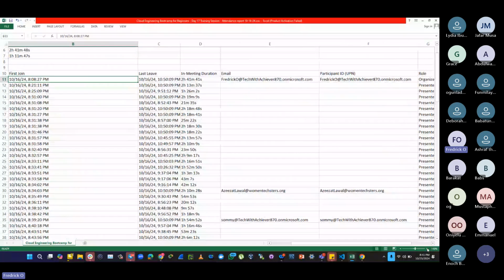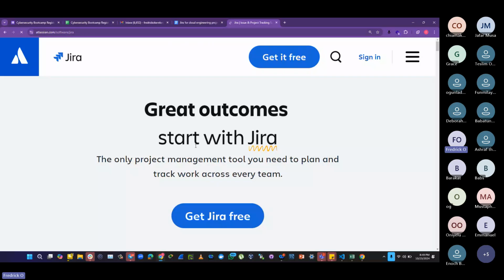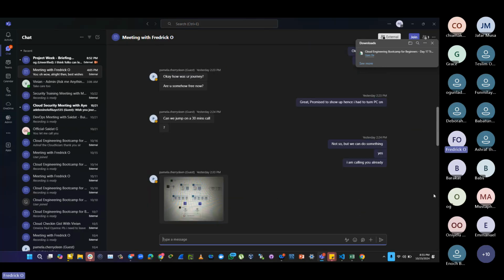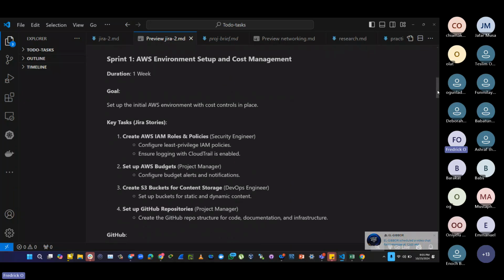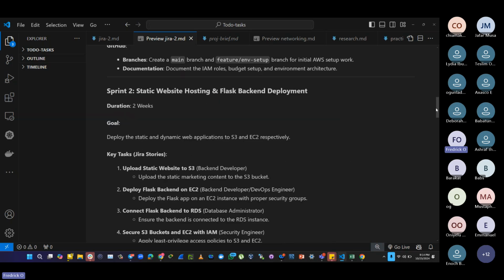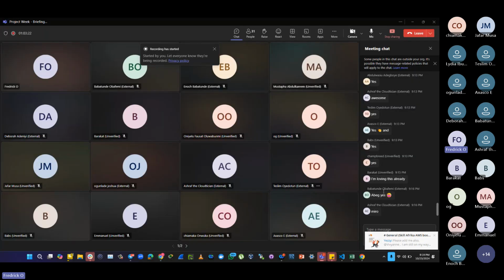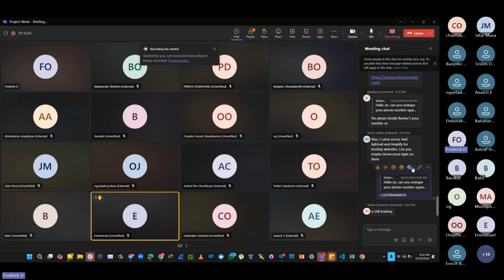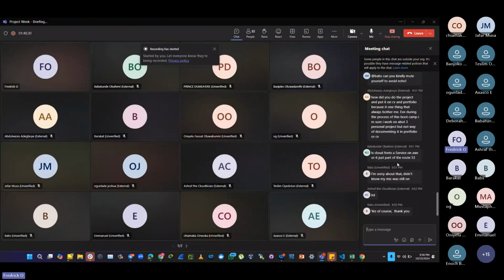Day 18 Project Week Details and Briefing Part 1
*Master Cloud Project Management: 3-Tier Architecture & Agile Briefing! ☁️🏗️*

Welcome to Day 18 of our Cloud Engineering journey! We have covered the foundations, and now it’s time to put your skills to the test. This session marks the beginning of *Project Week*, where you will work in teams to design, architect, and deploy real-world cloud solutions. We’ll walk through the project briefs, team roles, and the professional tools you'll use to collaborate, including Jira, GitHub, and architectural sketching tools.

*📍 Video Chapters:*
00:00 - Introduction: Tracking Attendance & Participation
02:15 - Project Vision: Scaling for 300 vs. 50 Active Participants
03:30 - Team Structures: Grouping and Choosing Team Names
04:10 - Suggested Project Topics & Sample Codes
05:30 - Role Designation: Project Managers, DevOps, & DBAs
06:30 - Tool Stack: Introduction to Jira, GitHub, and draw.io
08:15 - Agile Methodologies: Understanding Sprints & Epics
09:25 - Professional Collaboration: Why We Use Jira in the Real World
13:15 - Visualizing the Cloud: Architectural Diagramming Masterclass
16:05 - Deep Dive: Interpreting Complex AWS VPC Diagrams
18:30 - Troubleshooting: Real-time Feedback & Screen Lag Solutions
20:45 - The Friday "Safety Net": Bonus Session for VPC & Git Recap
25:40 - Sprint Breakdown: To-Do, In-Progress, Review, and Done
30:15 - Role-Specific Tasks: Who Configures Budgets vs. RDS?
36:00 - The "Tech Journey" Blog: A Sample Implementation Topic
39:15 - spicing Up Your Presentation: Animated Architecture Diagrams
41:10 - Q\&A: How to Add Projects to Your CV & LinkedIn
48:30 - Career Specializations: Solutions Architect vs. Data Engineer
55:20 - Collaboration Logic: Managing Shared AWS Accounts as a Team
1:07:45 - Breaking the Intimidation: Navigating Job Descriptions & AI Tools
1:16:30 - Portfolio Strategies: Documenting Your Success

✅ *Agile Project Management:* Learn how to use Jira to create sprints, track tasks, and manage a team like a professional project manager.
✅ *Architectural Design:* Master the art of sketching your cloud infrastructure using tools like Miro and draw.io before you start building.
✅ *Team Collaboration:* Understand how to split responsibilities—from security and IAM to database administration and frontend deployment.
✅ *Career Strategy:* We discuss how to translate this project into a powerful entry on your resume and how to handle technical interviews with confidence.
✅ *Resource Management:* Learn the best practices for shared environments and how to document your technical journey for maximum visibility.

👉 Like the video if you're ready for Project Week!
👉 Drop your team name in the comments—let’s see who is ready to build!